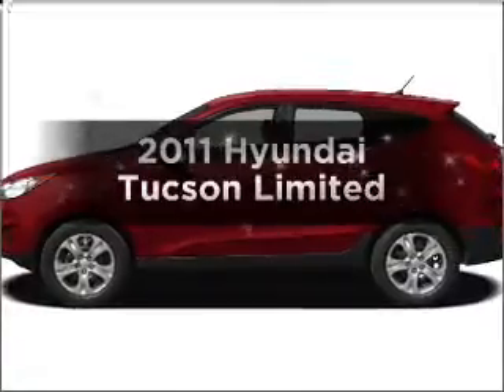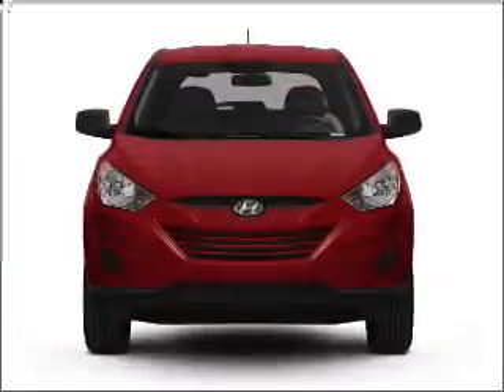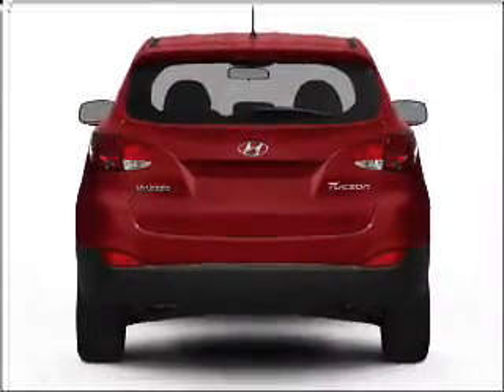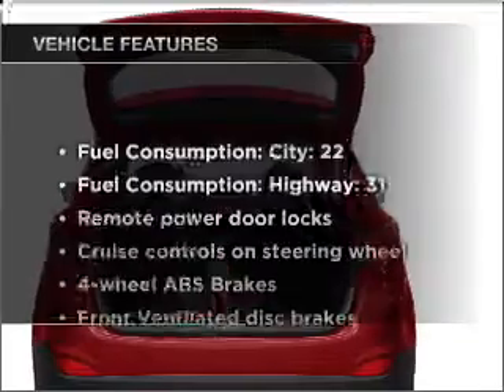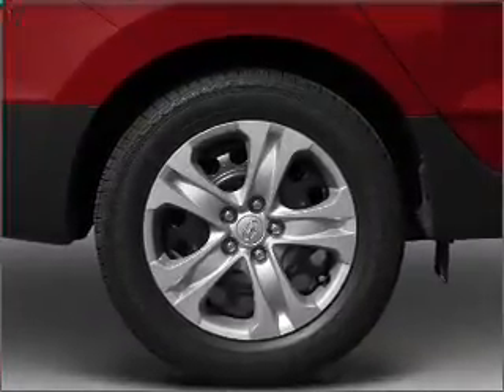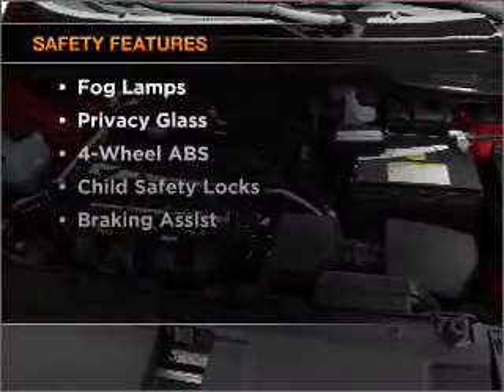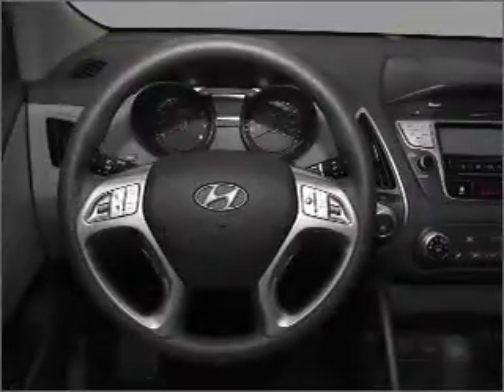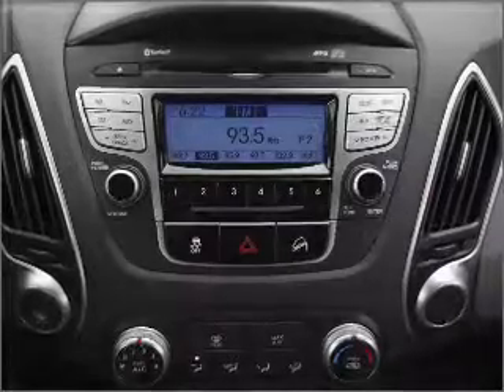2011 Hyundai Tucson - Bloomington IL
Year: 2011
Make: Hyundai
Model: Tucson
Trim: Limited
Engine: 2.4 liter inline 4 cylinder 16 valve
Transmission: 6-Speed Automatic
Color: Garnet Red
Mileage: 0
Address:
1608 S. Morrissey Dr.